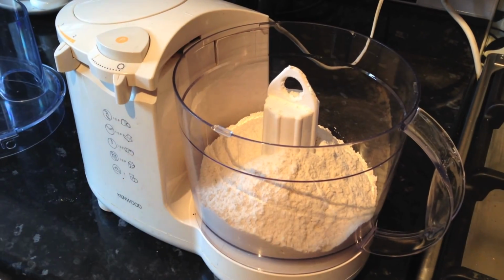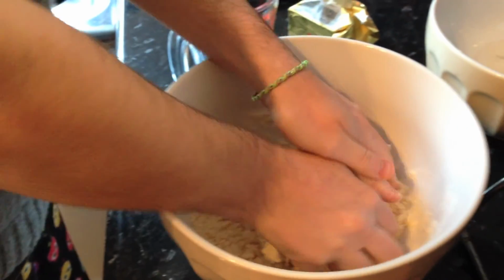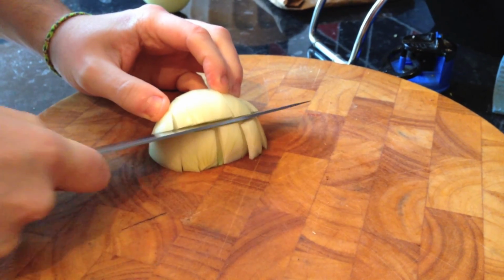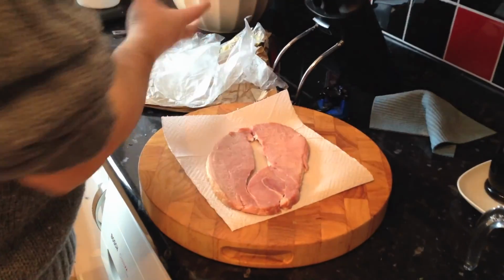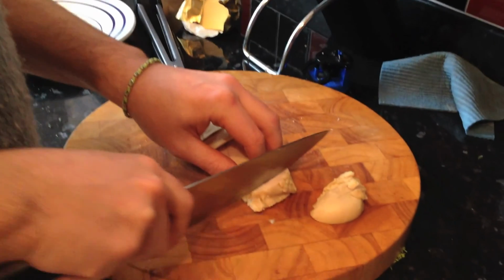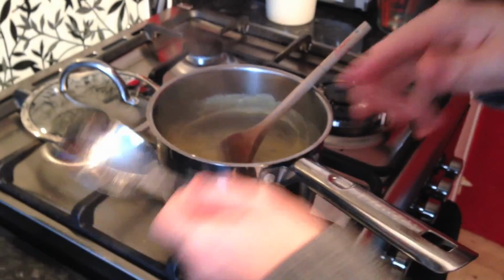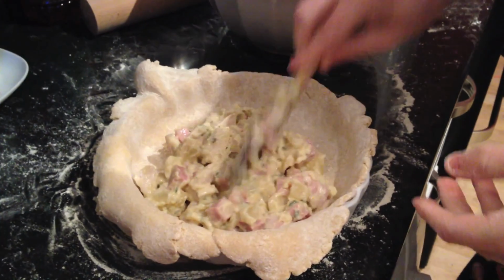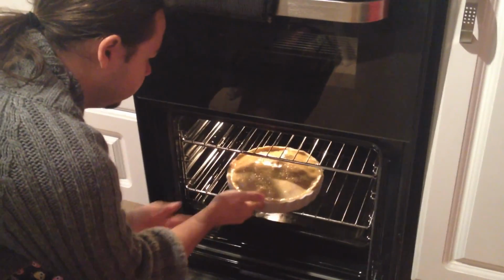Cooking with Mark Chicken and Ham Pie